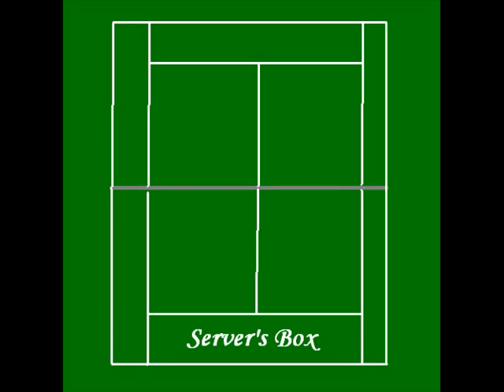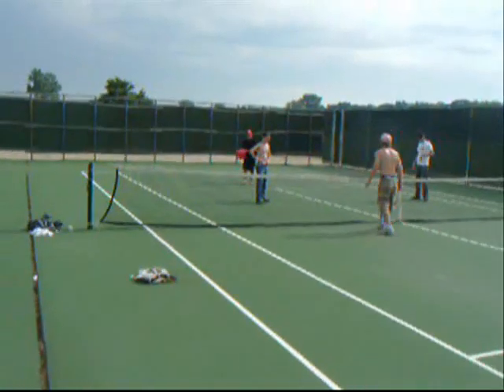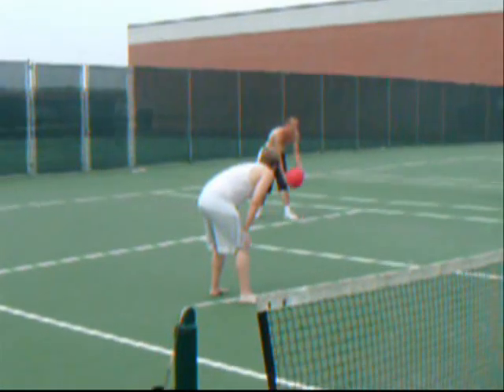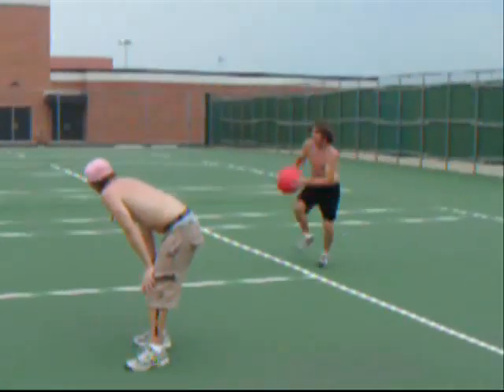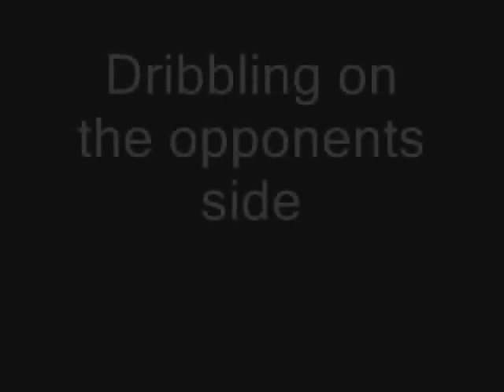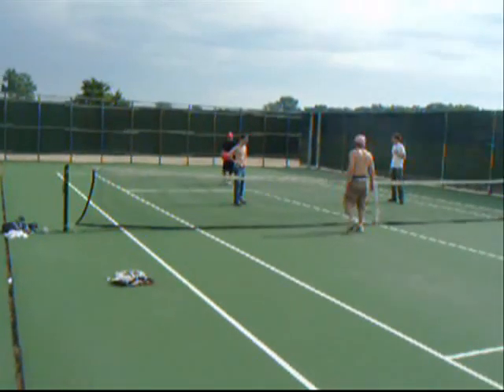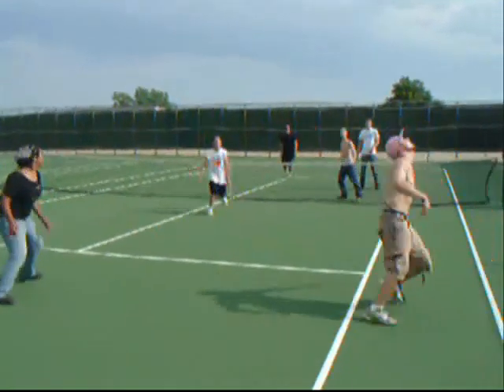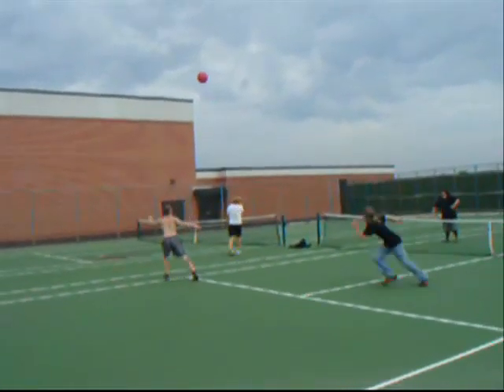Checkball Instructional Video for All Ages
This is the first draft of my instructional video on the amazing sport of Checkball.